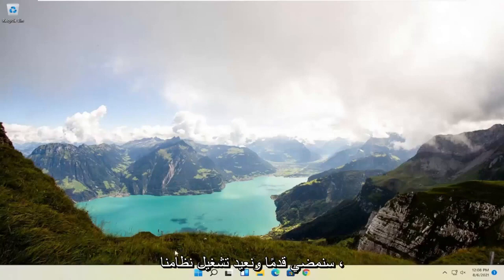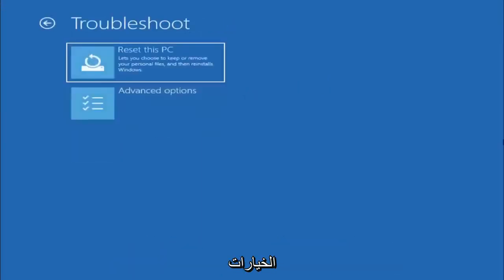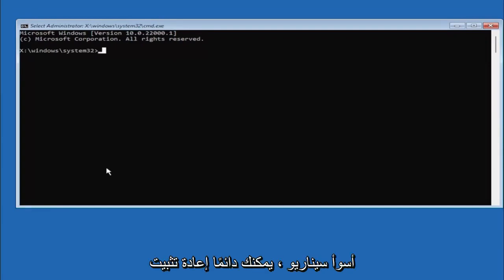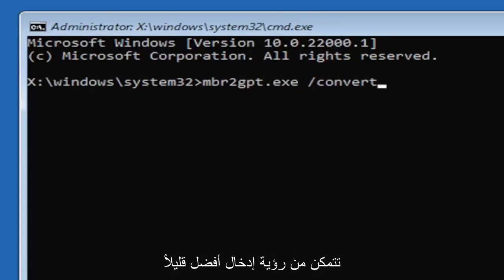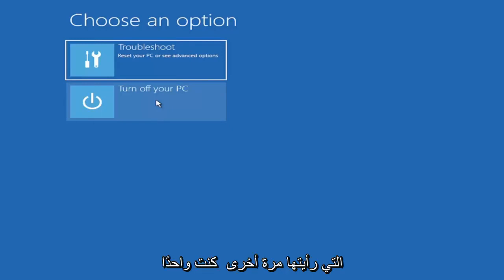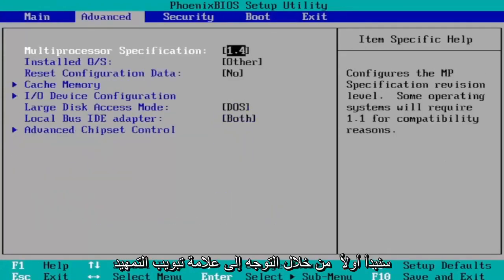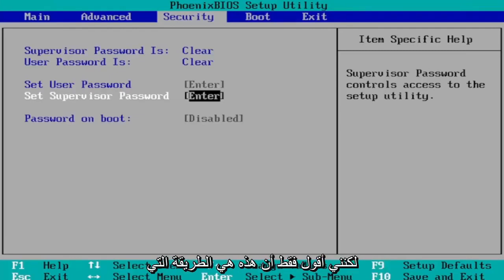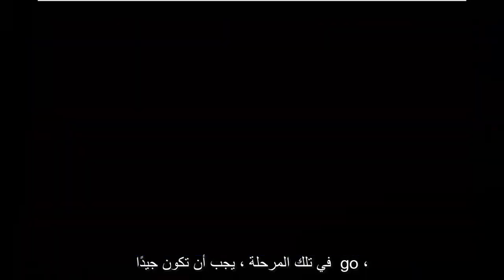TPM 2.0 & Secure Boot Installation (مشكلة) في Windows 11 (محلول) إصلاح كامل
إصلاح لا يمكن لجهاز الكمبيوتر هذا تشغيل Windows 11 - يجب أن يدعم الكمبيوتر التمهيد الآمن (وضع BIOS القديم إلى UEFI)

إذن ، كيف يمكنك ترقية Windows 10 إلى Windows 11 دون مواجهة رسالة الخطأ؟

تقرأ رسالة الخطأ الكاملة:

لا يمكن لهذا الكمبيوتر تشغيل Windows 11 - بينما لا يفي هذا الكمبيوتر بمتطلبات النظام لتشغيل Windows 11 ، ستستمر في الحصول على تحديثات Windows 10.

قد ترى أيضًا الخطأ التالي:

يجب أن يدعم هذا الكمبيوتر TMP 1.2 / 2.0
يجب أن يدعم هذا الكمبيوتر التمهيد الآمن

المشكلات التي تم تناولها في هذا البرنامج التعليمي:
هذا الكمبيوتر لا يمكنه تشغيل windows 11
هذا الكمبيوتر لا يمكنه تشغيل windows 11 fix
لا يمكن لجهاز الكمبيوتر هذا تشغيل windows 11 ، هذا الكمبيوتر لا يلبي الحد الأدنى من متطلبات النظام لتثبيت ثابت
لا يمكن لجهاز الكمبيوتر هذا تشغيل windows 11 كيفية إصلاح خطأ تثبيت windows 11
لا يمكن لهذا الكمبيوتر تشغيل Windows 11 ، يجب أن يدعم الكمبيوتر التمهيد الآمن
لا يمكن لهذا الكمبيوتر تشغيل التمهيد الآمن لنظام التشغيل windows 11
لا يمكن لهذا الكمبيوتر تشغيل خطأ windows 11
لا يمكن تشغيل هذا الكمبيوتر على جهاز الكمبيوتر الخاص بك
لا يمكن لهذا الكمبيوتر تشغيل التمهيد الآمن
لا يمكن لهذا الكمبيوتر تشغيل هذا التطبيق
هذا الكمبيوتر لا يمكنه تشغيل windows 11 dell